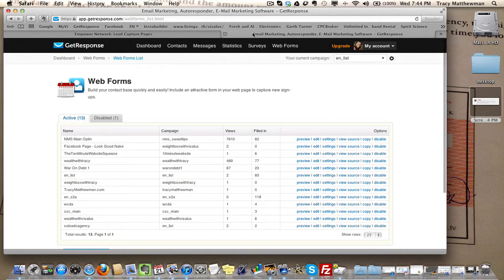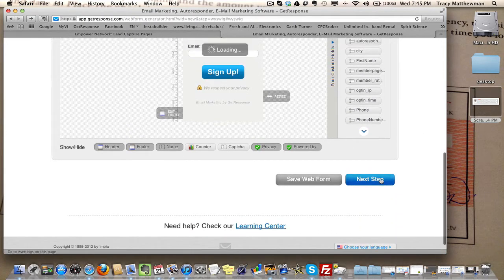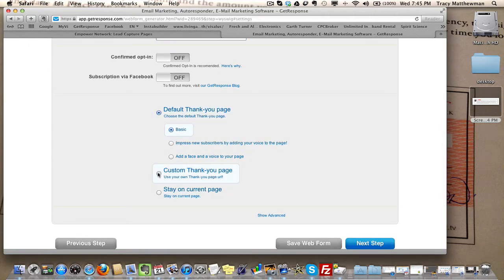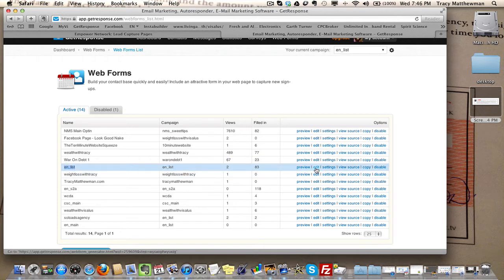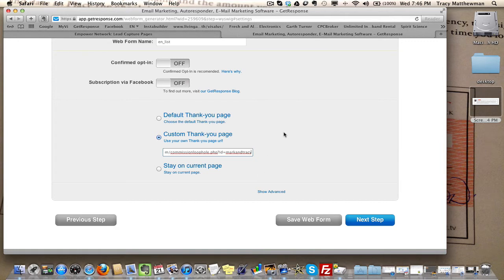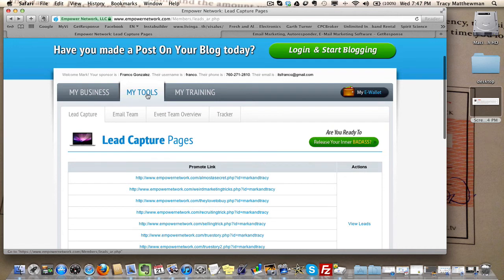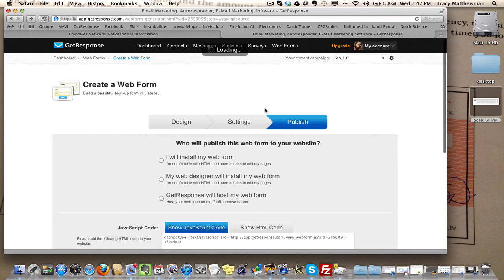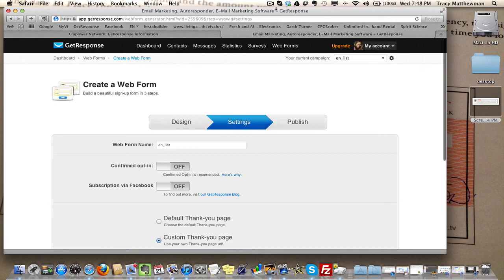Connecting GetResponse to Empower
When you start with Empower Network you will need to setup either an Aweber account or Getresponse. I personally like Getresponse better so I created a video which show you simply how to connect the two so that any leads will automatically go into your Getresponse account.